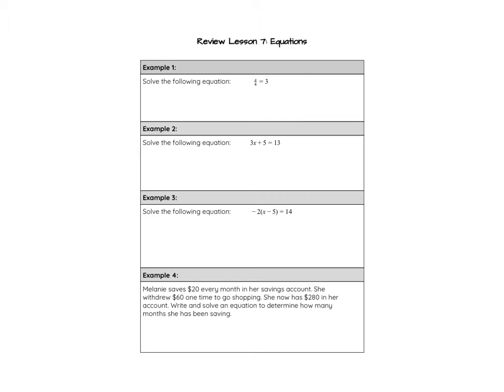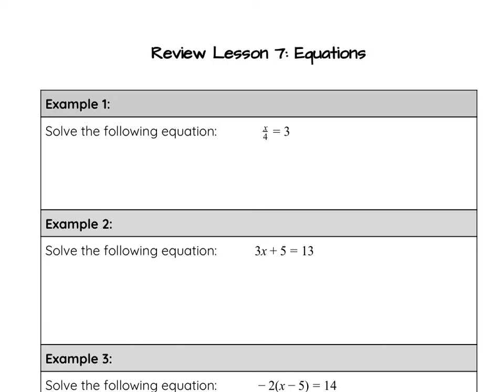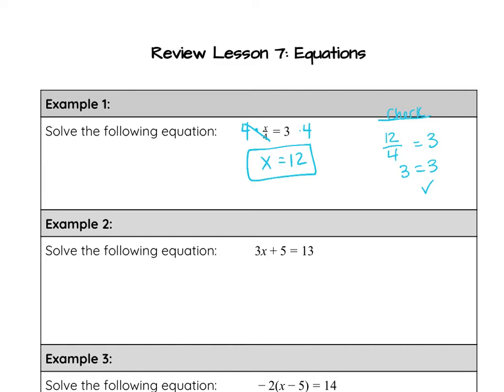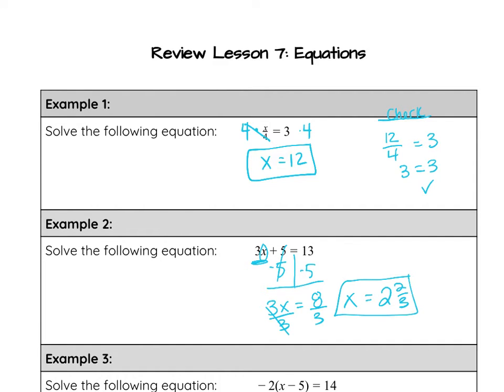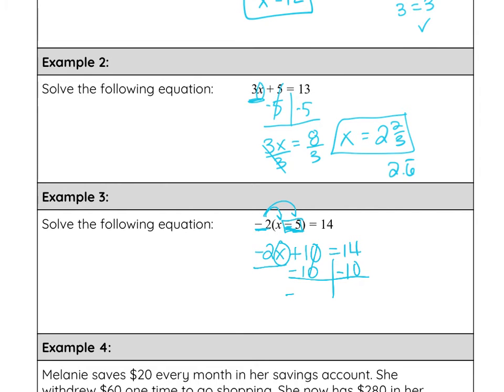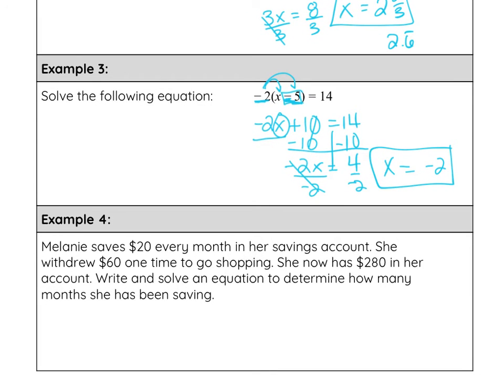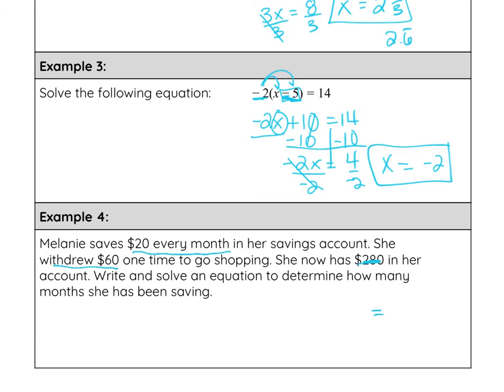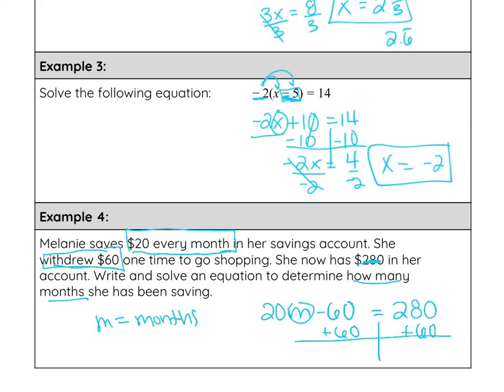Review Lesson #7 Equations